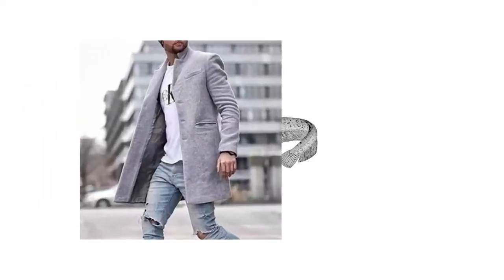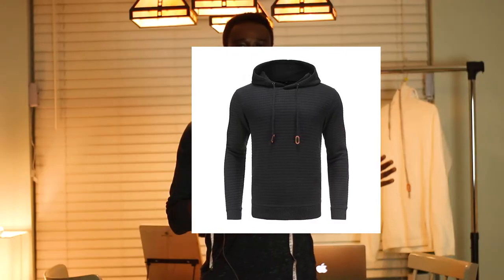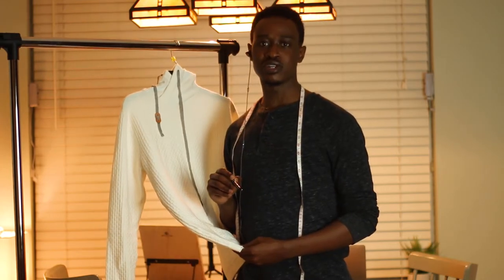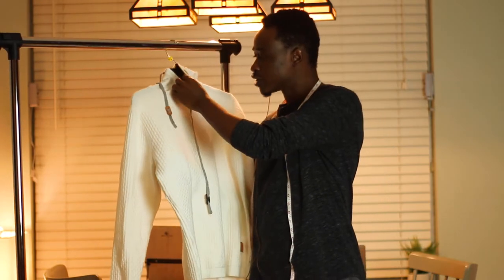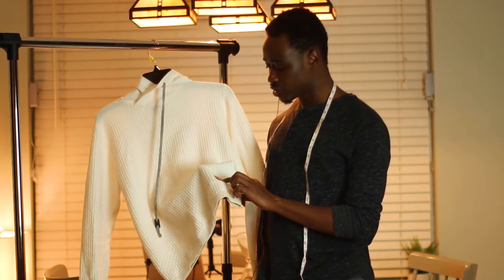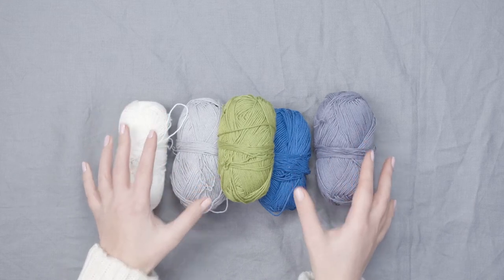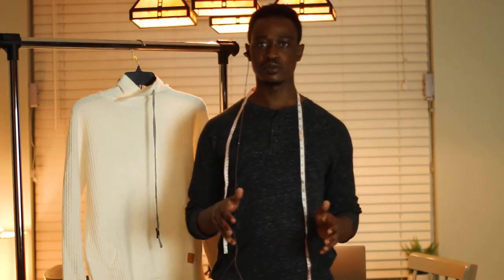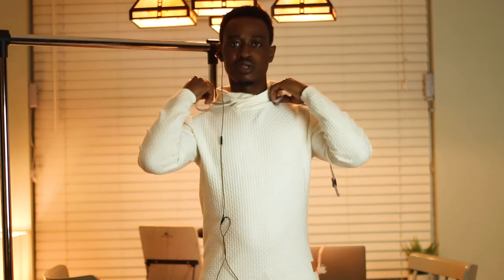Introducing the Rare Interwoven Fleece Hoodie: Fabric, Fit, and Price Revealed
This hoodie design is sold on Wish, AliExpress, Tactical Elk, Stylish Rack. It is known as the Serremo Phantom Hoodie and Wolfe Supply sells it as the Wolf Tactical Armory Hoodie. It is known by many names. But, it is a catfish item- an item that looks one way in the image but completely different, and of lower quality in real life. These items are usually dropshipped from China directly to the purchaser. The seller never sees them.

We wanted the original hoodie and couldn't find it. So we broke down the design and built a better version.

Men's Fashion Design.